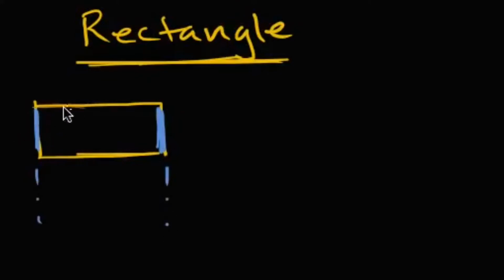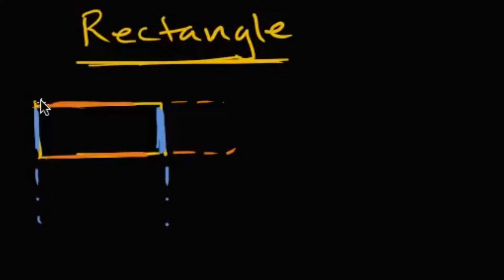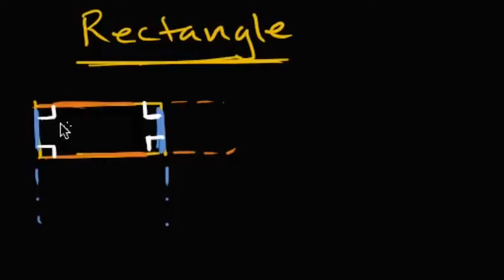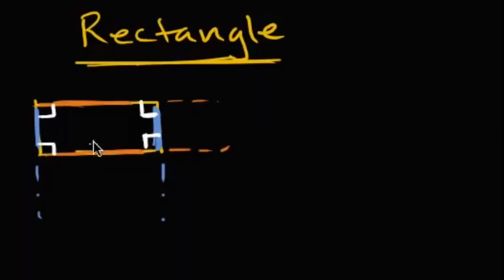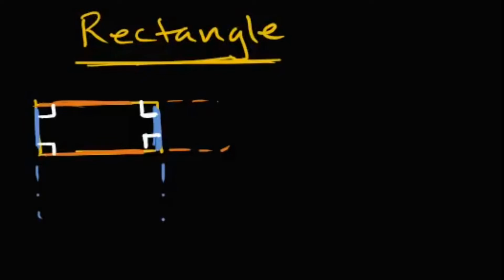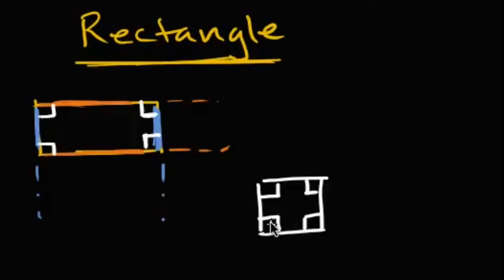Understanding Quadrilaterals, Part Four: Rectangles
Shared attributes of quadrilaterals third grade Georgia Common Core Standard G.1 Third Grade

for quality education on YouTube.

Also Courage Dear Heart and Terminus Tees for editing and quality education at home